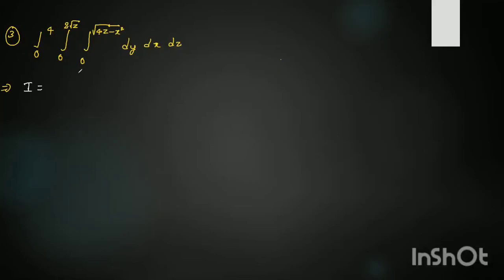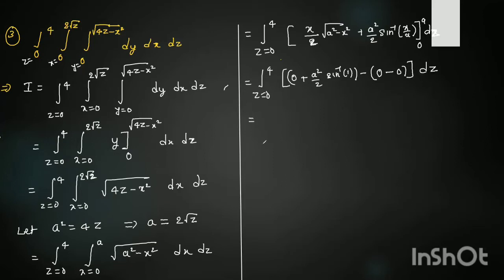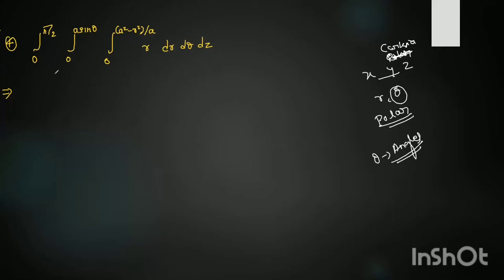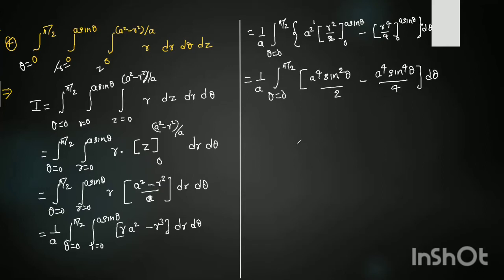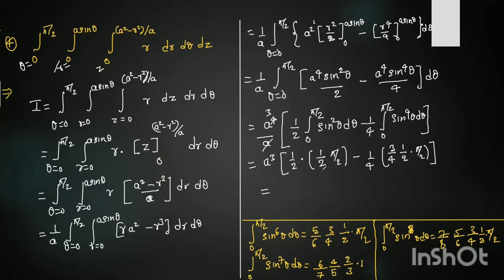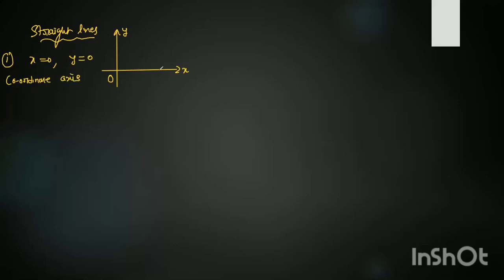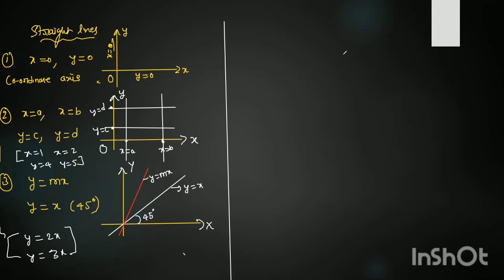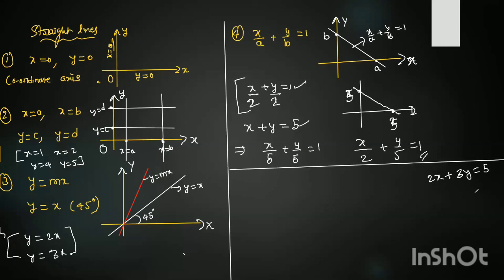Triple Integrals Live class part 2